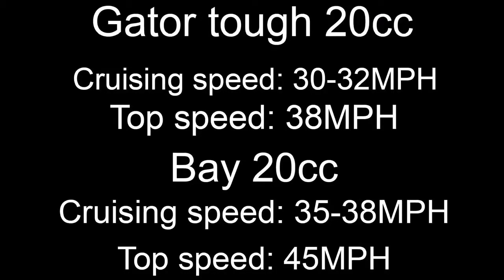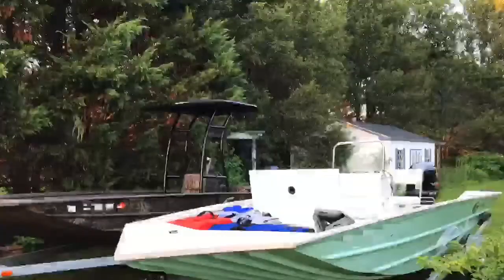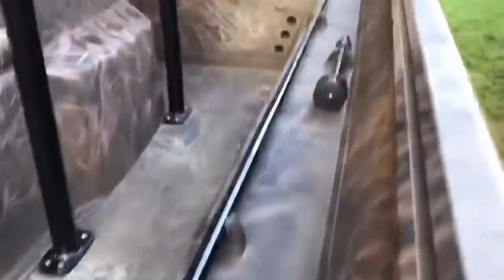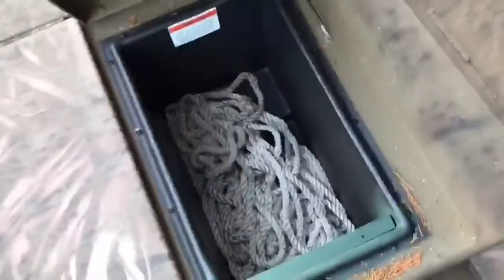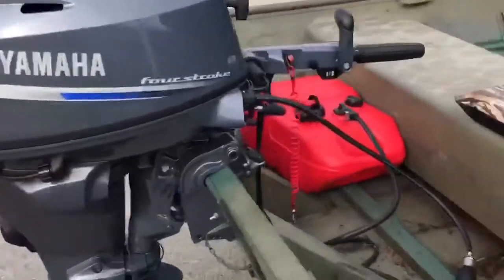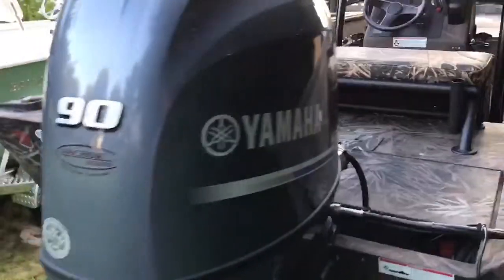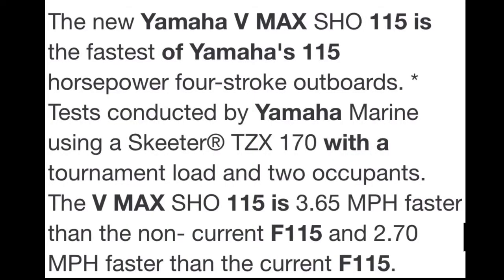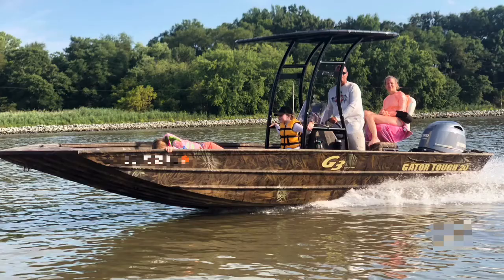Yamaha G3 Gator Tough and Bay G3 Review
Just a follow up from recent video. Yamaha G3 20cc Bay and Gator Tough review. Yamaha 90hp and 115 review.